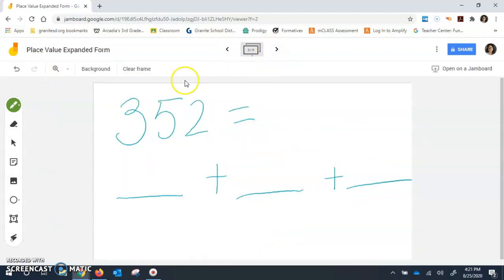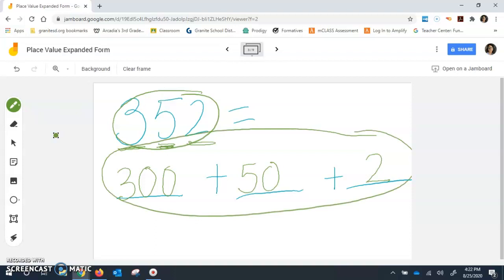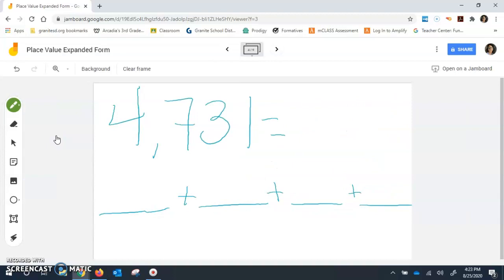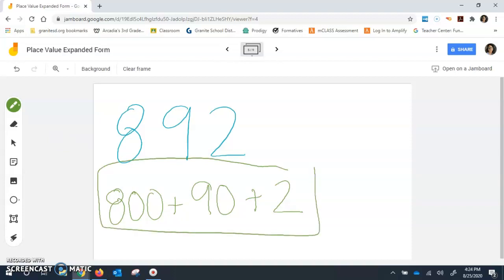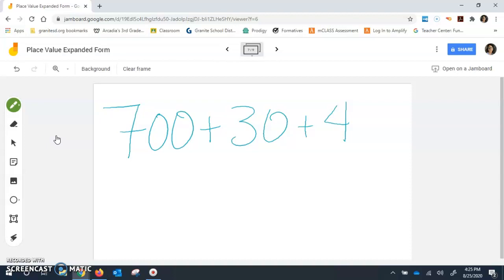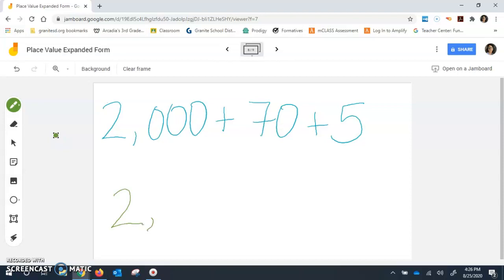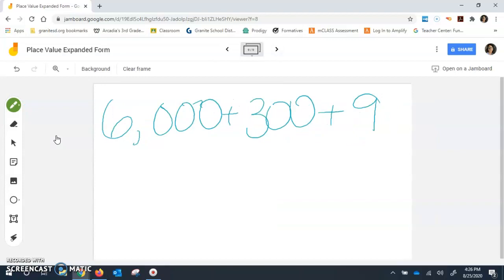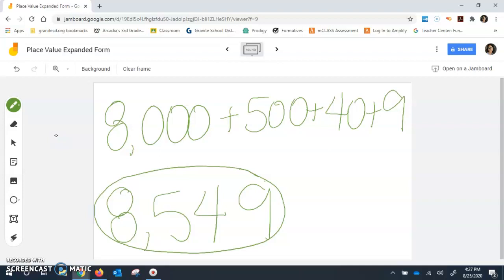3rd Place Value: Expanded Form